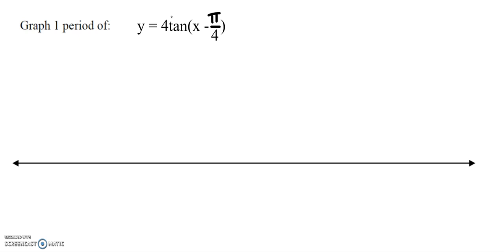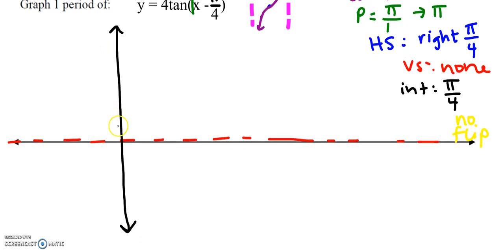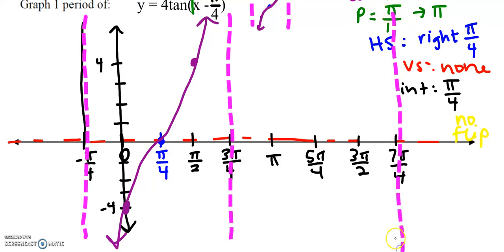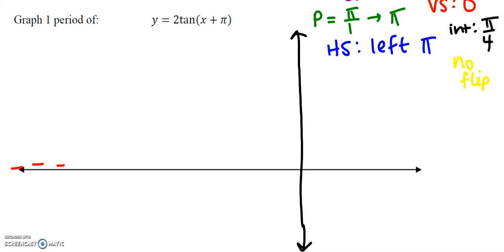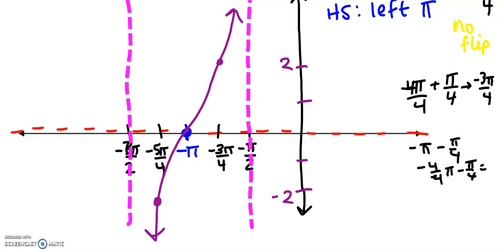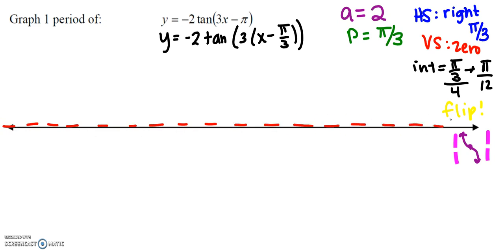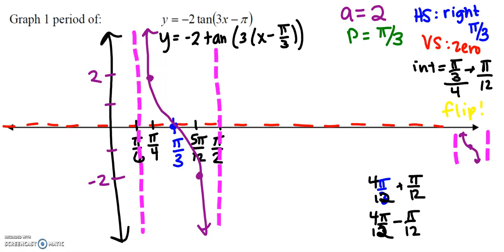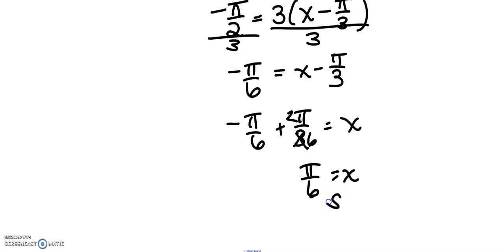Graphing the Tangent Function